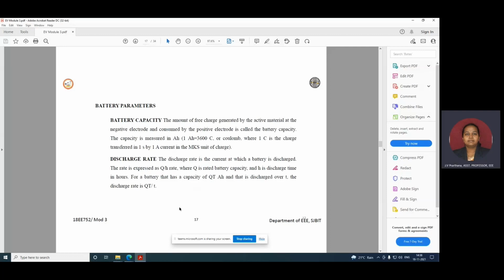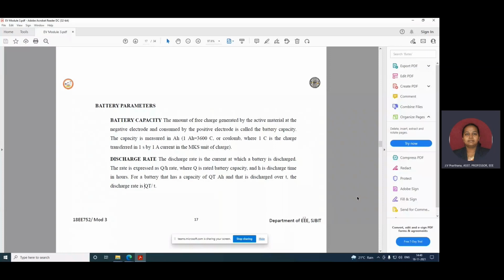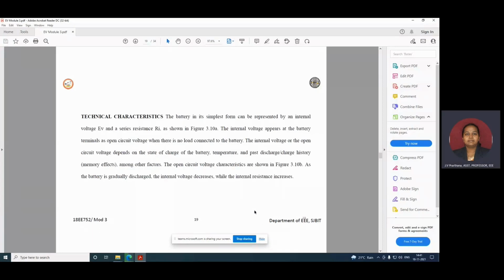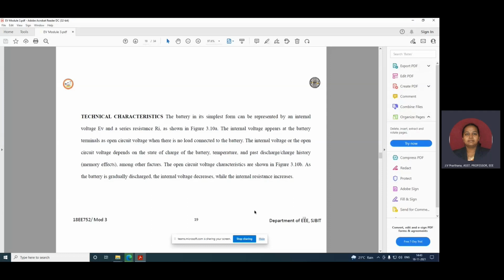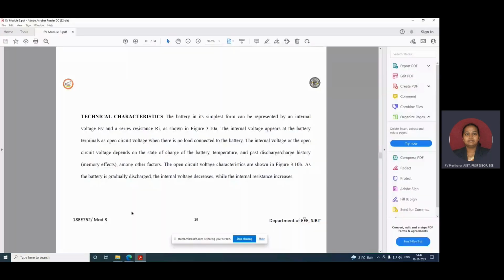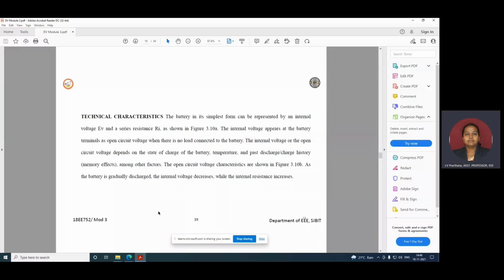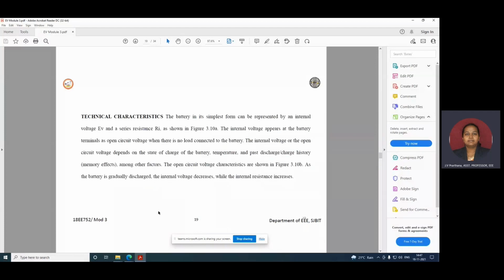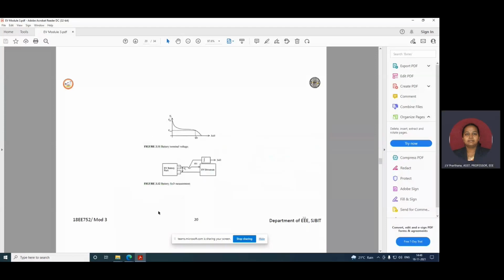Battery Parameters- with formulae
Battery Parameters